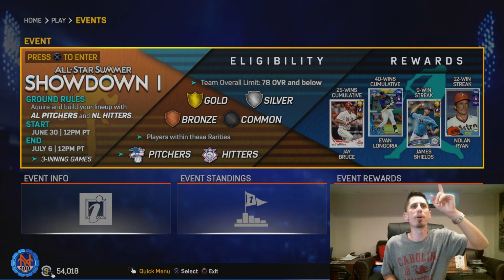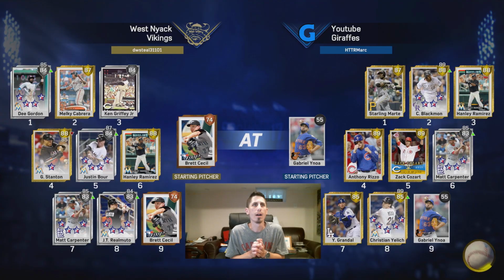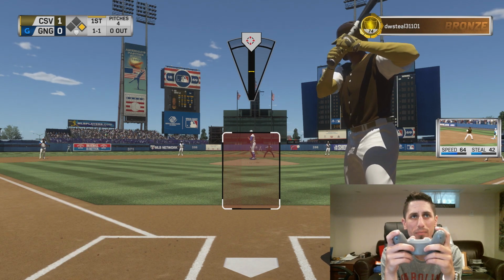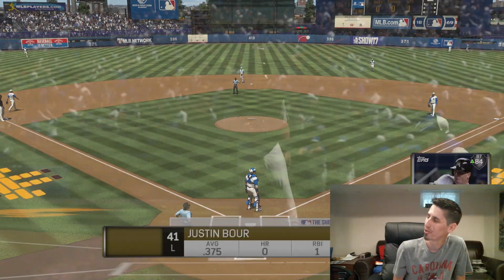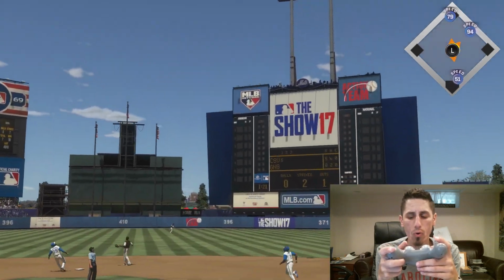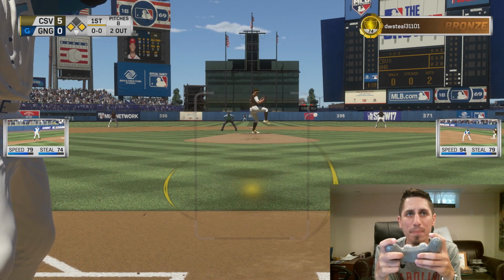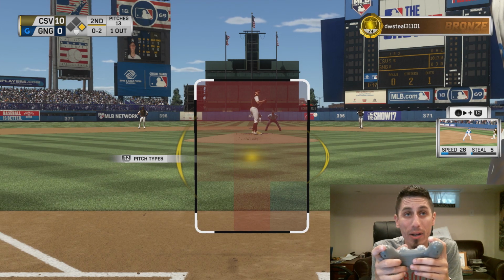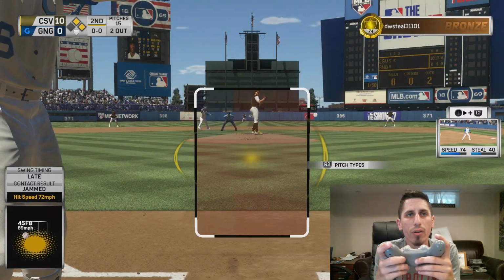UPSIDE DOWN CONTROLLER CHALLENGE - MLB 17 THE SHOW DIAMOND DYNASTY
UPSIDE DOWN CONTROLLER CHALLENGE MLB 17
UPSIDE DOWN CONTROLLER MLB 17
MLB 17 THE SHOW UPSIDE DOWN CONTROLLER CHALLENGE
MLB 17 THE SHOW BACKWARDS CONTROLLER CHALLENGE